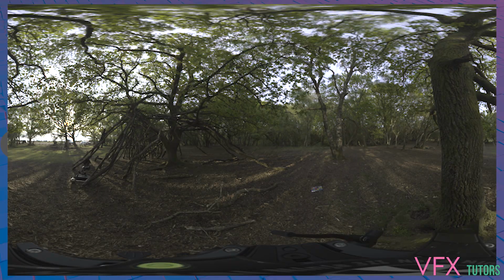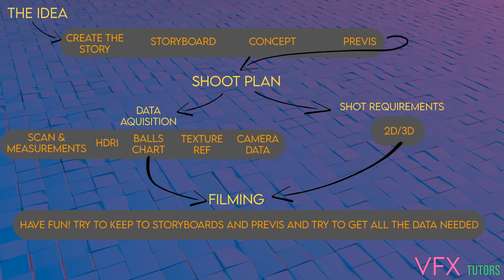VFX Core Skills - Part 2 - Planning your VFX shot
In this series of tutorials, I will go through the basic core skills to get going with visual effects.
In part 2 we will talk about our shoot plan and what data we need to get